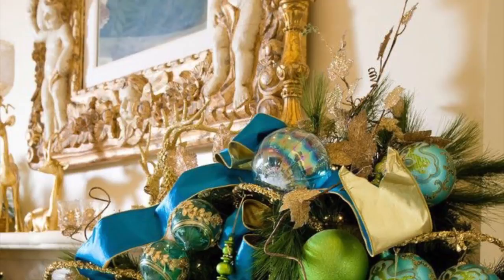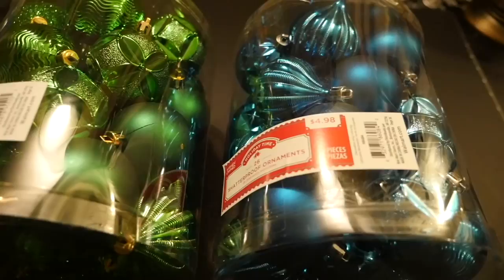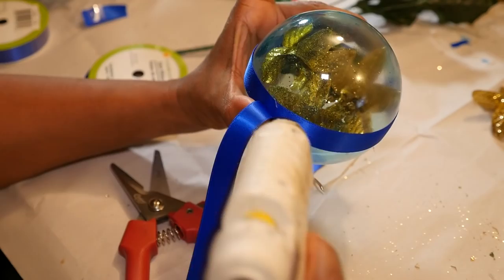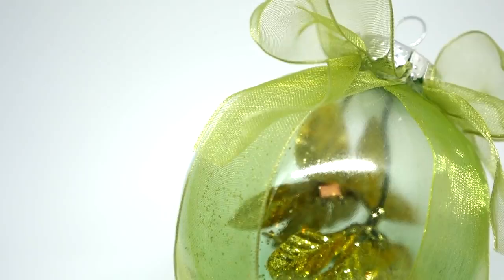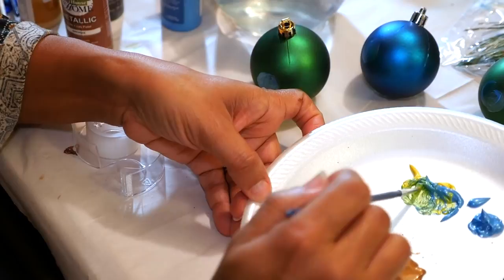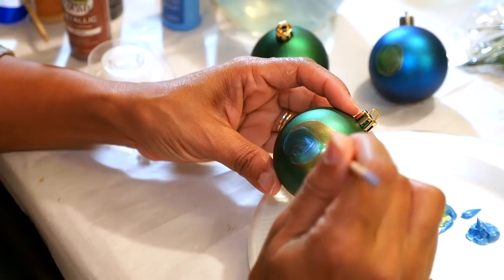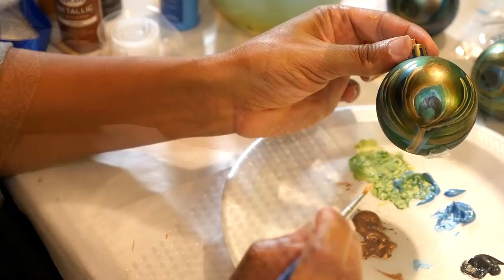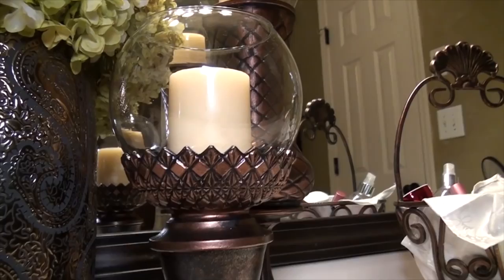DIY | Dollar Tree Holiday Peacock Ornaments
The New Your House A Home Metallic Acrylic Paint Set is now available!!